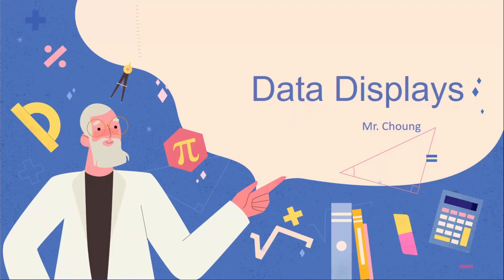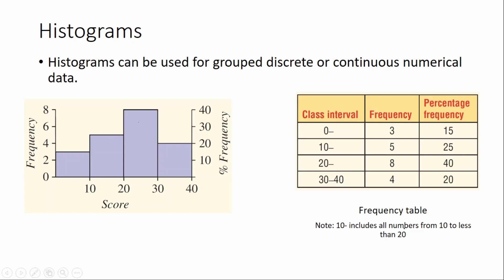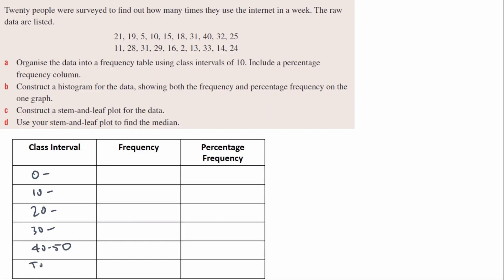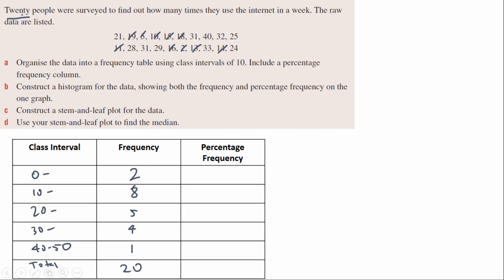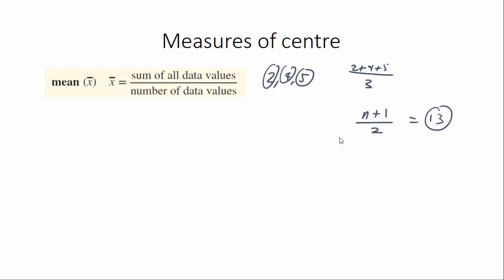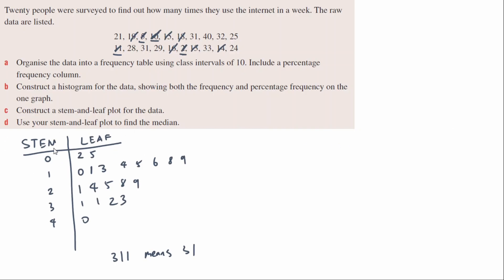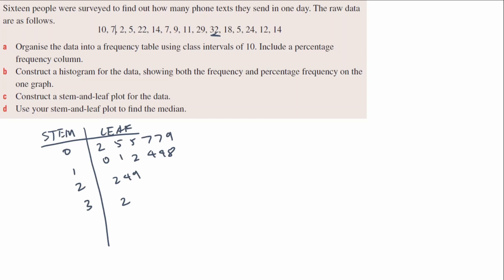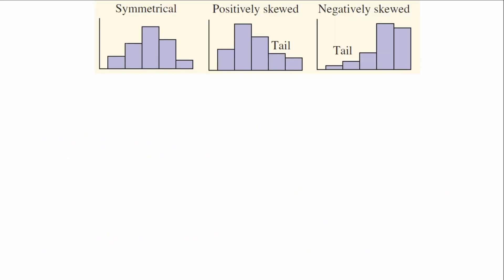Data Displays (Year 10)